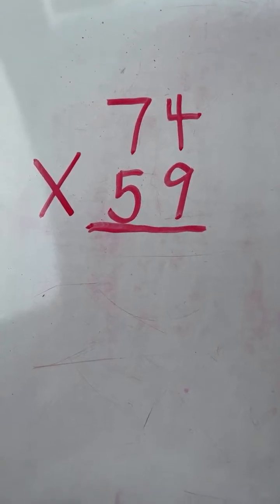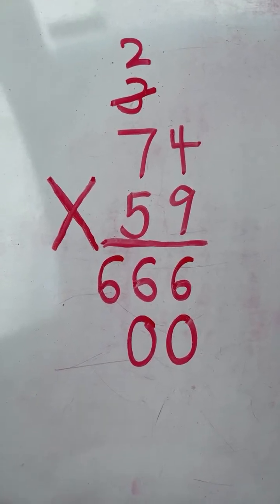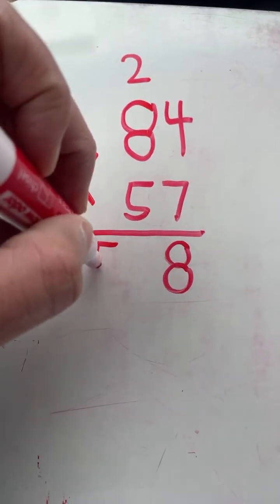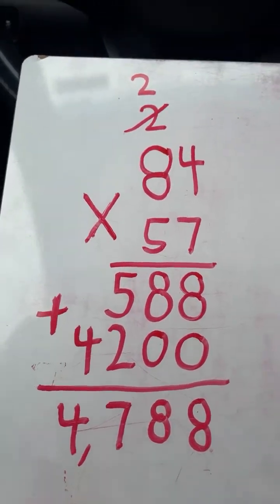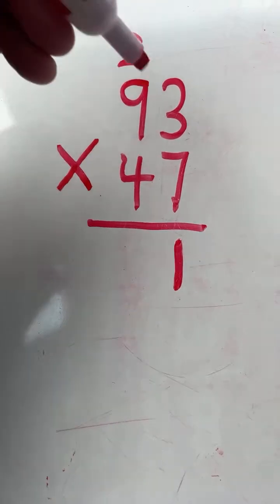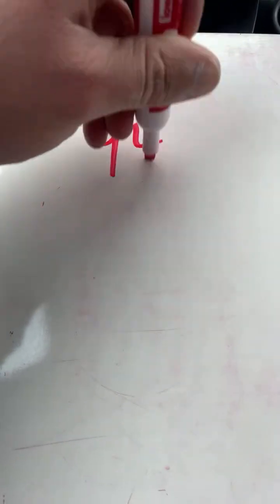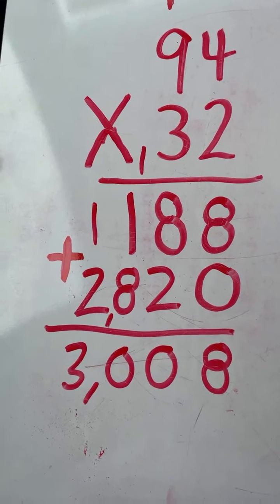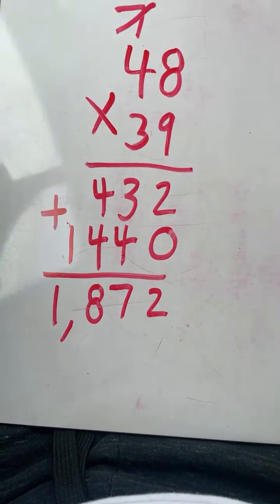2 Digit by 2 Digit Multiplication Review